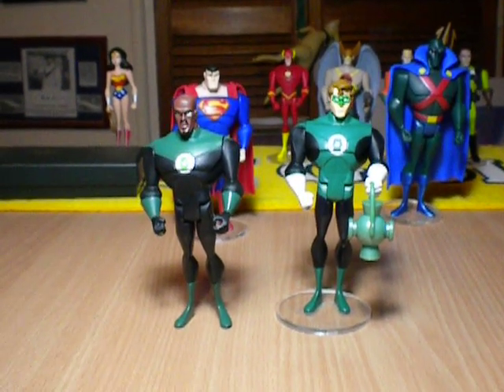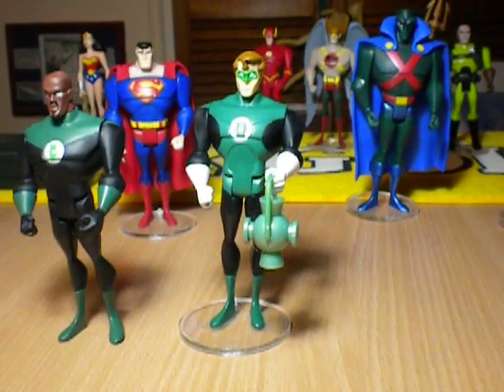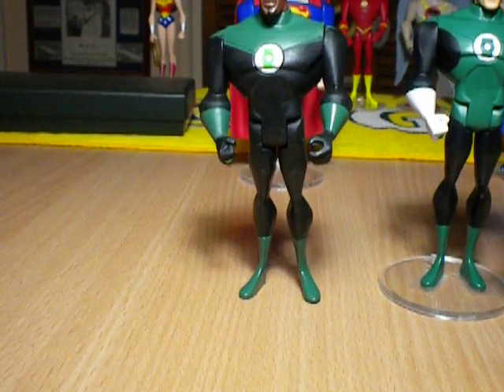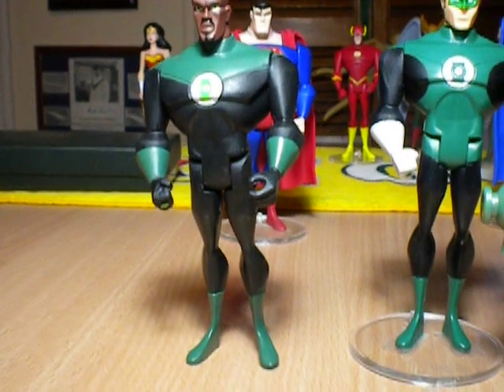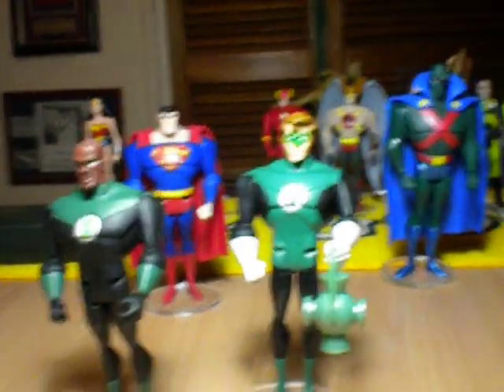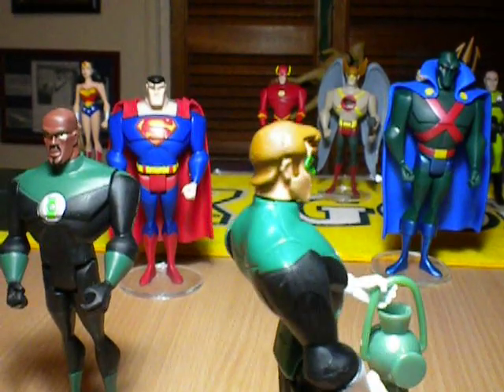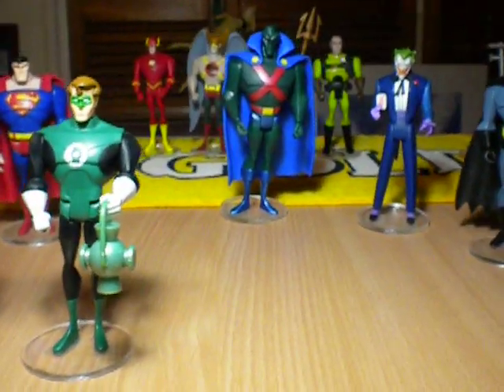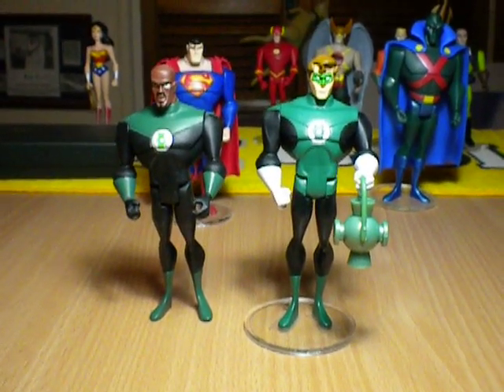Custom Hal Jordan Justice League Figure Review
Custom Hal Jordan Justice League Figure  - purchased through a guy on ebay from Spain who makes and sells them.